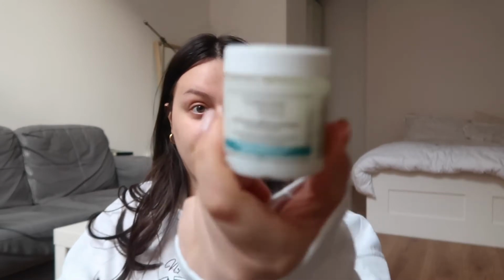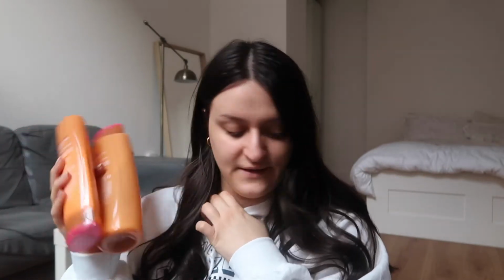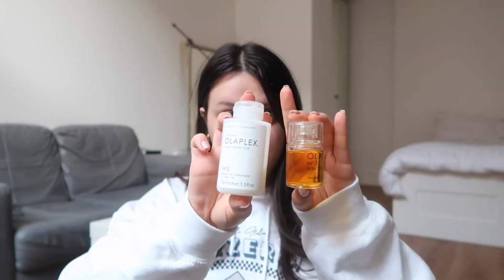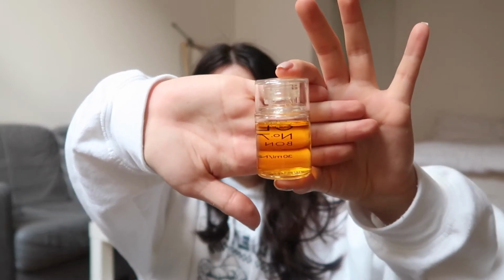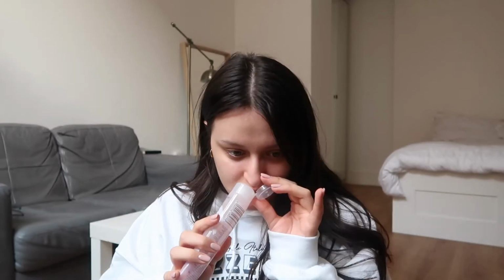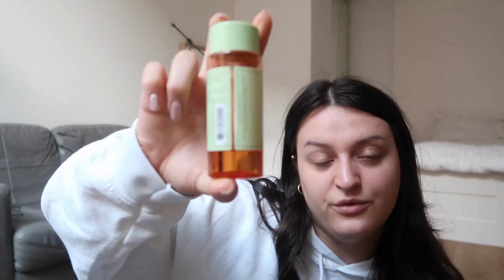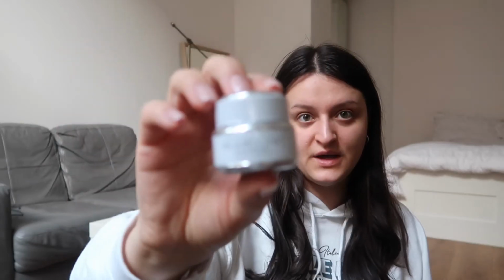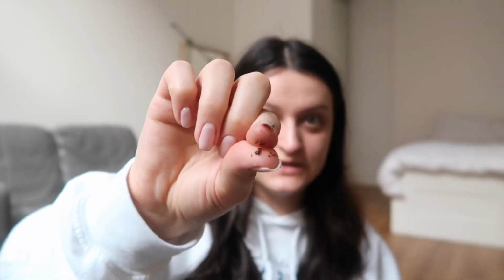Things you need in your self-care routine! | ft. HQ Hair | beckyloubutton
This video features pr products from HQ Hair.

*Christophe Robin salt scrub
L’Oreal Dream lengths collection
*Grow Gorgeous hair mask
*Grow Gorgeous intense growth serum
*Olaplex 3 bond repair
*Olaplex 7 bonding oil
*Sanctuary face wash
*Sanctuary spa steam facial
*Pixi glow tonic
*Glam glow superman face mask
*Frank body coffee scrub